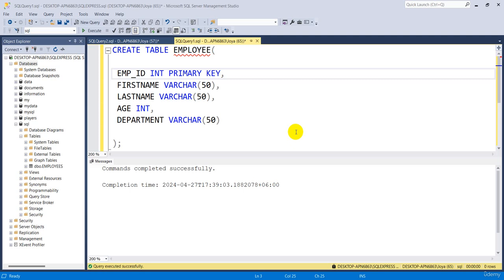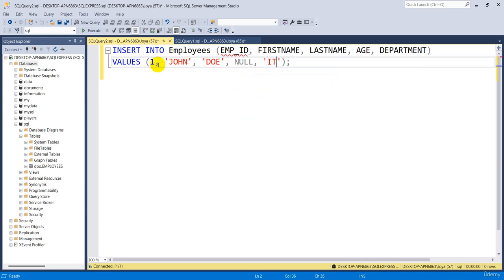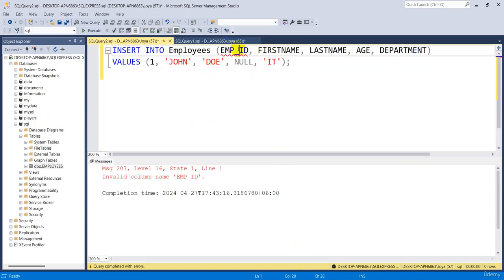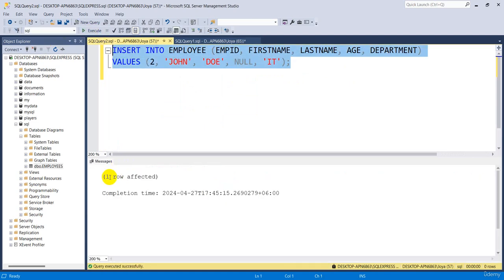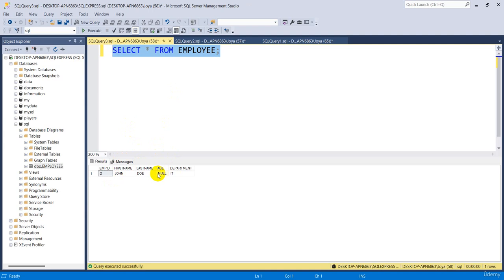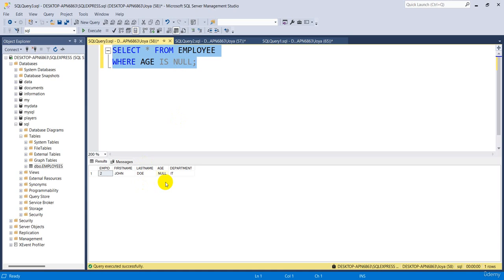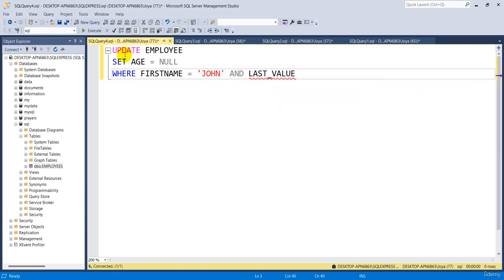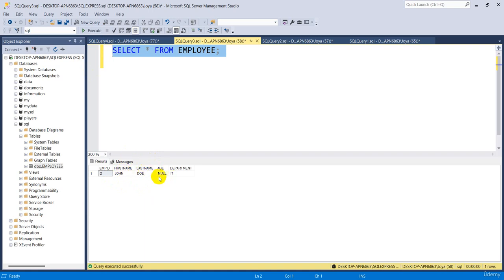SQL Null Values l SQL, MySQL, PostgreSQL & MongoDB l Complete Database Mastery Course l Part 6